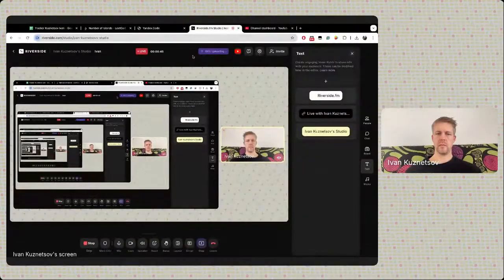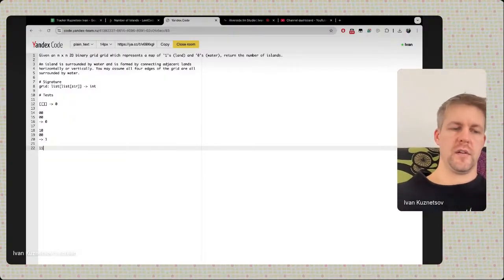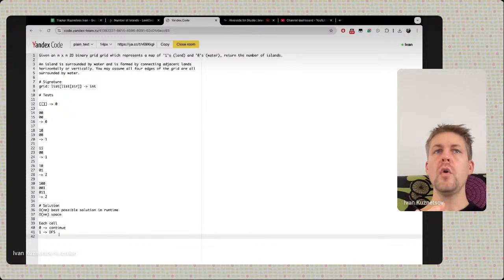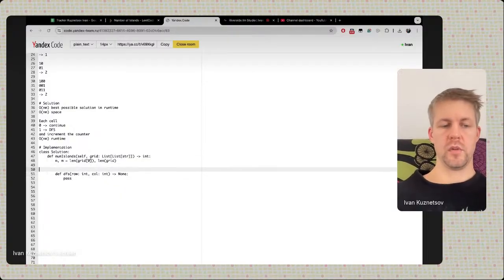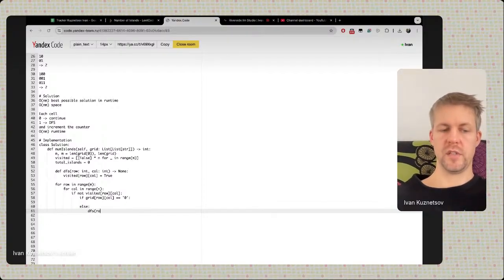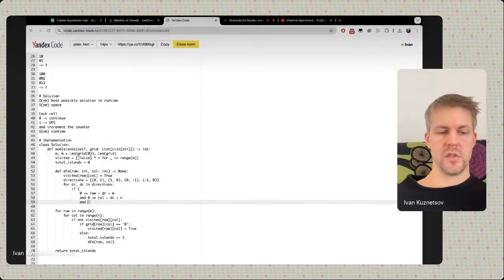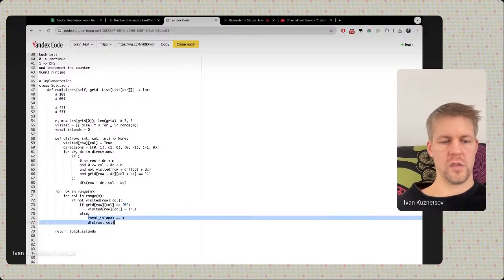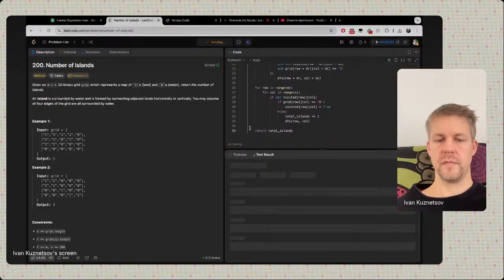Daily Live Coding Interview Practice — Thinking Aloud, No Rehearsal — LC 200 Number of islands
And I finally solved the problem well.